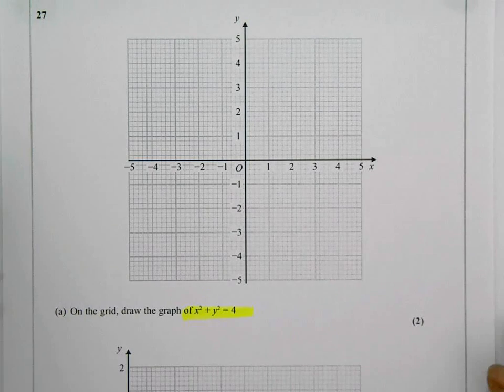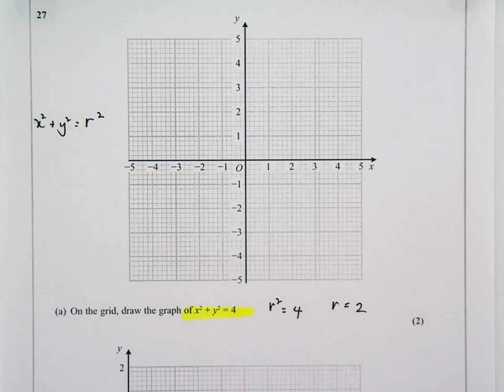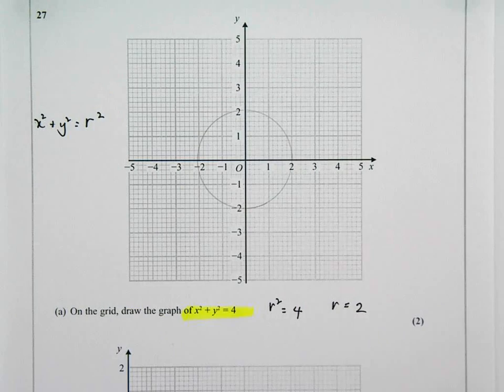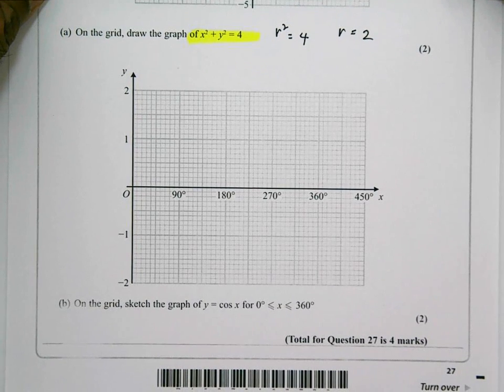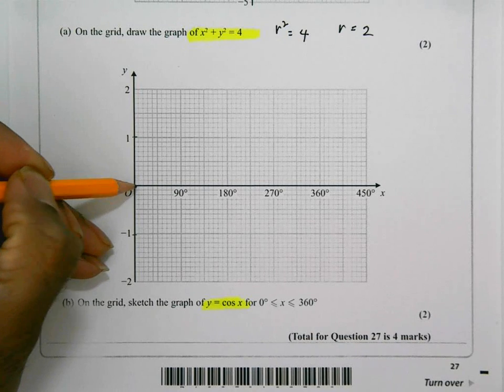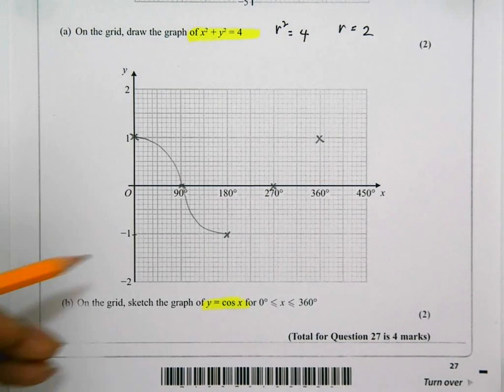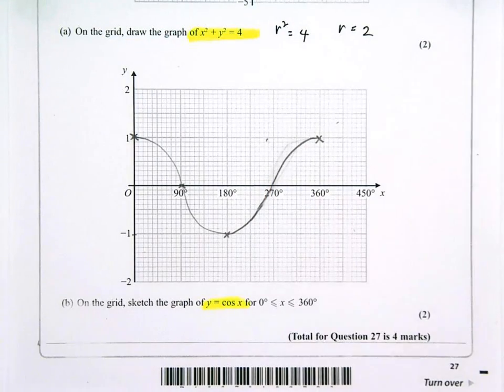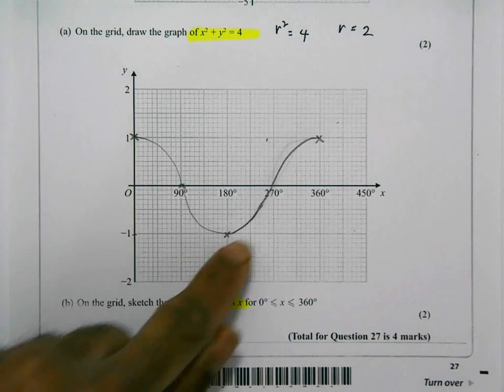Q27_Nov 2012_Higher_P1